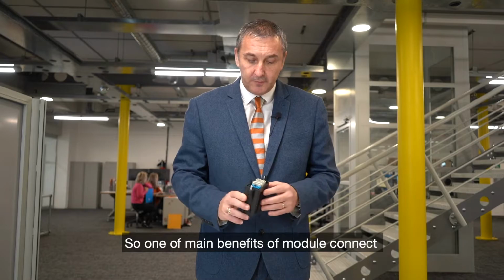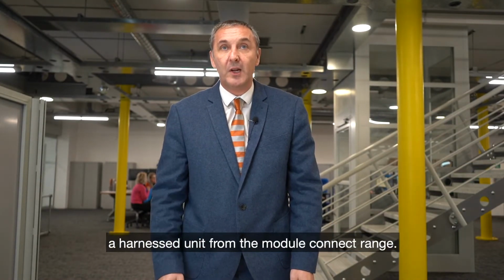Module Connect | igus®